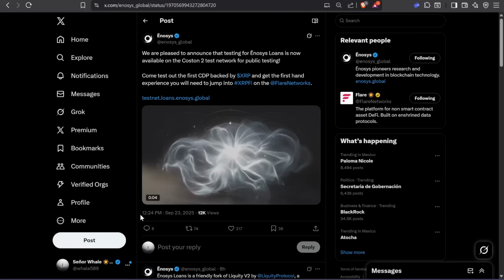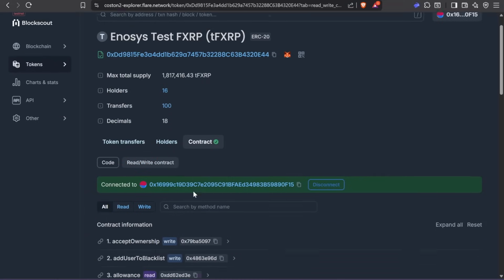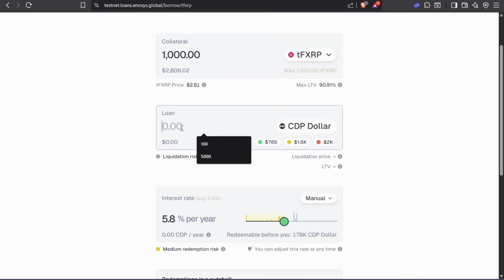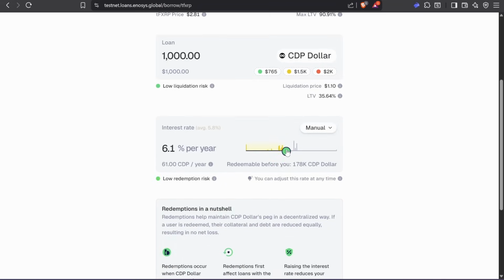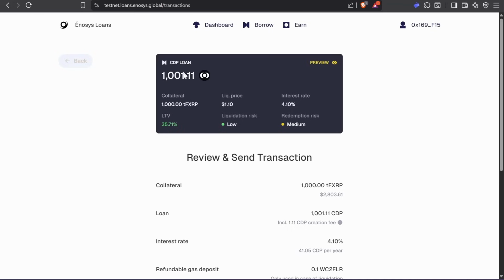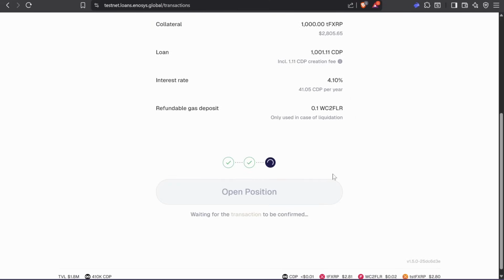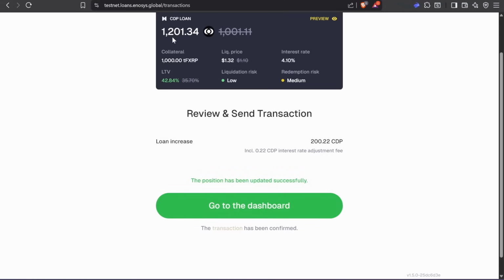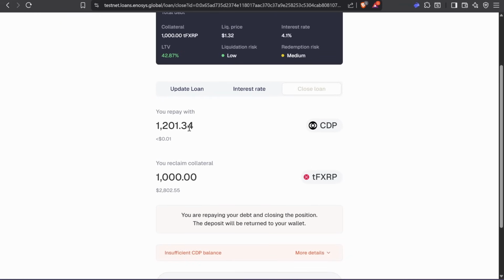Minting XRP-Backed Stablecoins with Enosys CDP | First Look & Step-by-Step Guide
In this hands-on tutorial, we dive into the newly launched Enosys Loans on Flare's Coston2 testnet—the first CDP (Collateralized Debt Position) protocol allowing you to mint stablecoins backed by XRP (via FXRP). Using Rabby Wallet, I'll walk you through setting up the custom network, minting test FXRP, creating a collateral position, borrowing stablecoins, adjusting interest rates for redemption/liquidation risks, and depositing into the stability pool. Perfect for DeFi enthusiasts exploring Flare Network's ecosystem!
Key topics covered: Enabling testnet in Rabby Wallet and adding Coston2 network.
Minting FXRP collateral via the explorer contract.
Opening a CDP on Enosys: LTV, liquidation prices, and interest rate strategies (0.5% low-risk to 6%+ high-protection).
Updating loans, repaying debt, and withdrawing collateral.
Risks explained: Liquidation vs. redemption, minimum borrow amounts ($500+), and why this is a powerful but serious tool—not for casual play.

Important: This is on testnet only—use wisely and DYOR. Rewards like FLR incentives are coming to mainnet stability pools.